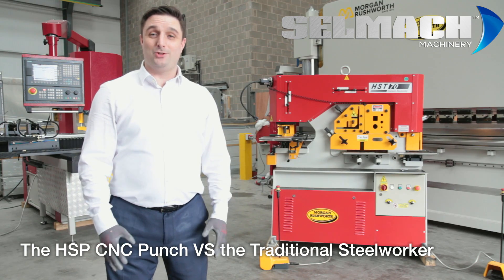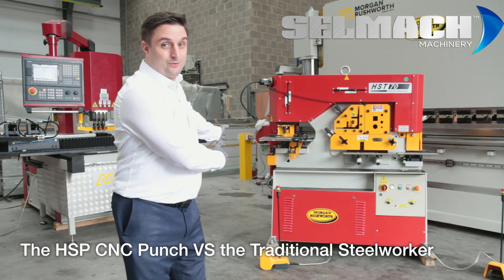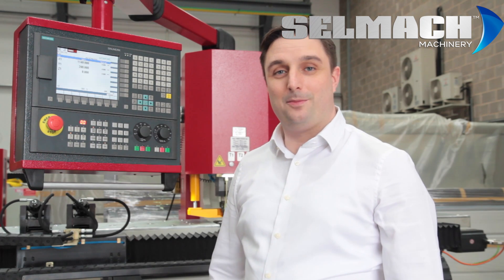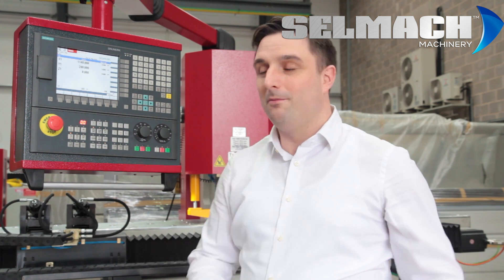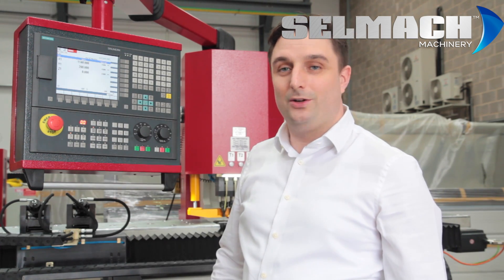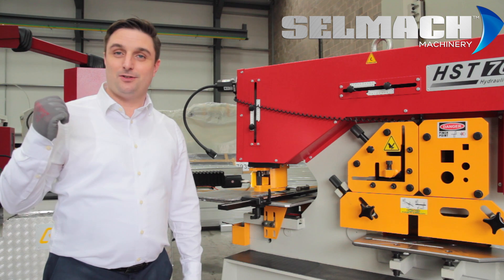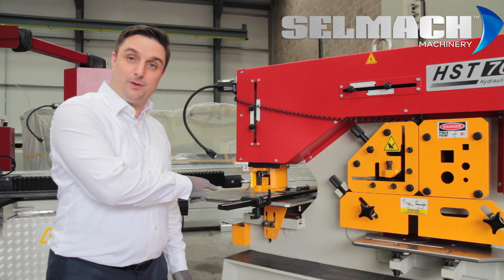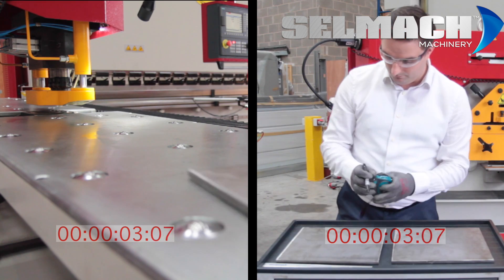Morgan Rushworth HSP CNC Punch Vs Traditional Steelworker [Selmach Machinery]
The aim of this short video is to demonstrate the time saving benefits of our Morgan Rushworth HSP CNC punch over and against the traditional steelworker. Typically, in the metal structural fabrication industry, one common task is to make end plates and base plates. Obviously on the traditional steelworker the operator would need to manually mark the plates. However, with the Morgan Rushworth HSP CNC Punch once the plate designs and sizes have been uploaded to a controller, you will never have to mark again.

Watch for yourself to see how efficient this machine is.